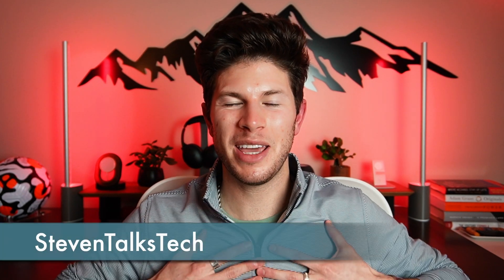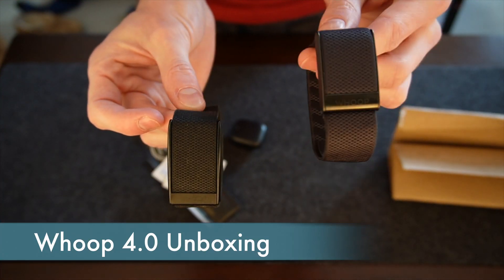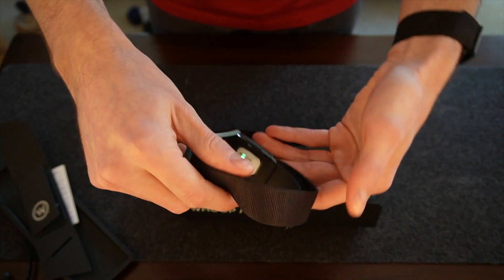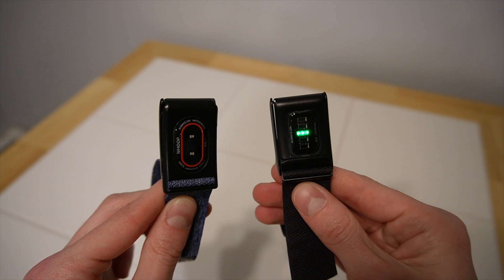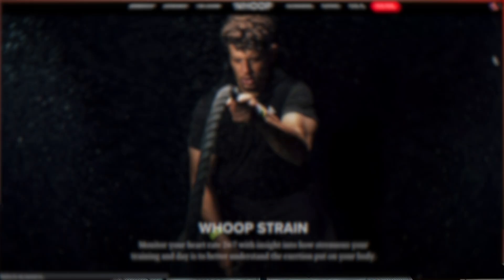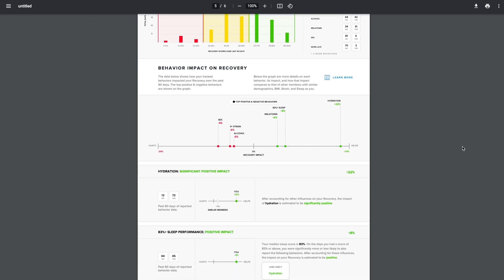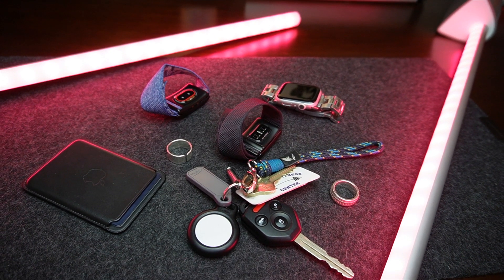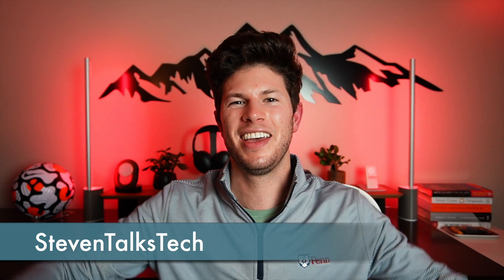Whoop 4.0 Exclusive First Look | Tech Review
Whoop's brand new 4th generation fitness tracker boasts a smaller design with more sensors and smarter data analytics. But are the upgrades noticeable? Here's a first look and hands-on of the Whoop 4.0, and what performance and problems you can expect out of the box! Whoop!

Get a free WHOOP 4.0 and your first month free when you join with my